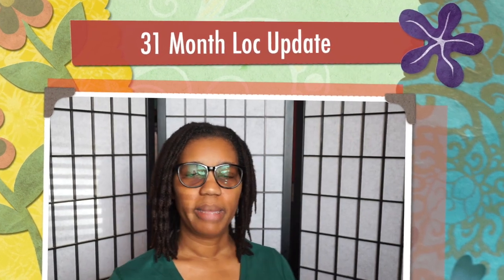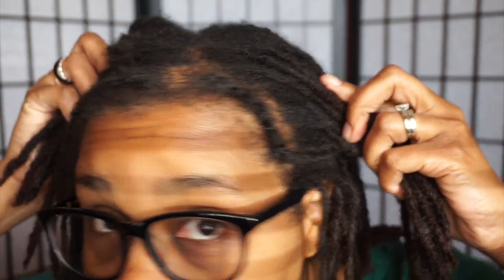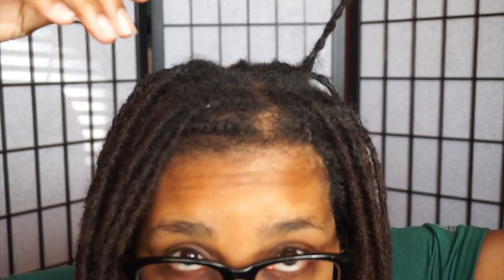Locs | Interlocks | 31 mo loc update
***CLICK ME***
Loc Birthday: 6/24/16
Loc Count: 130